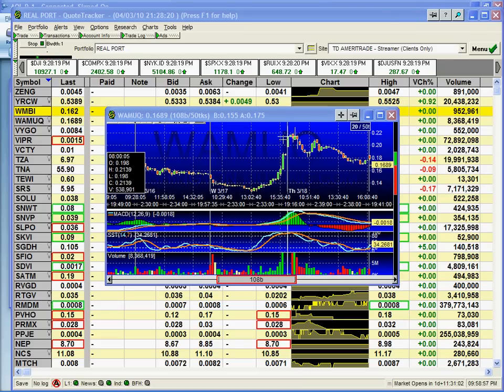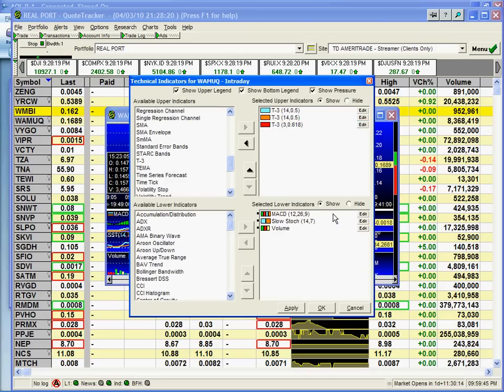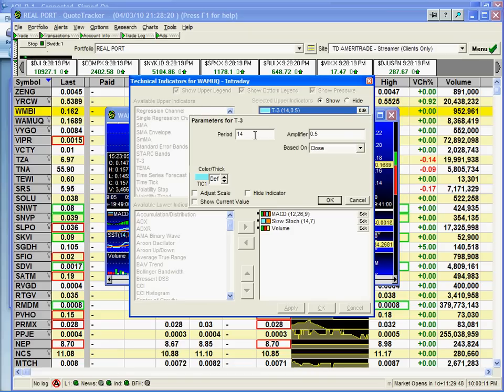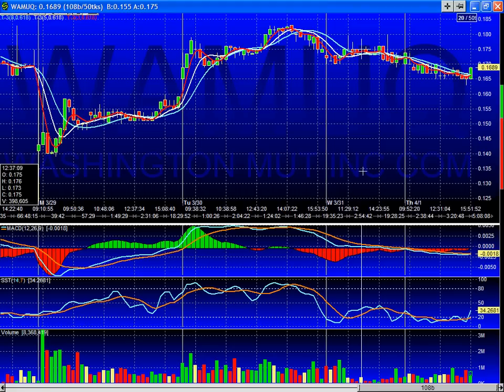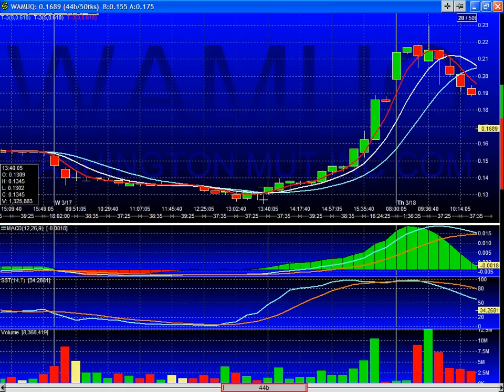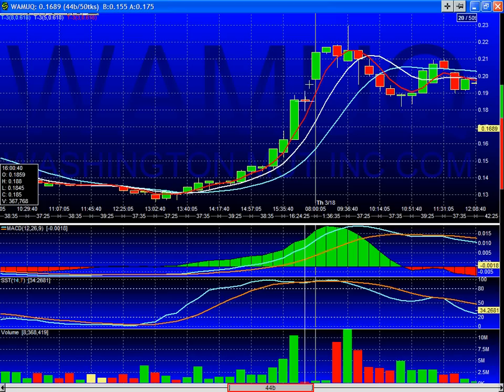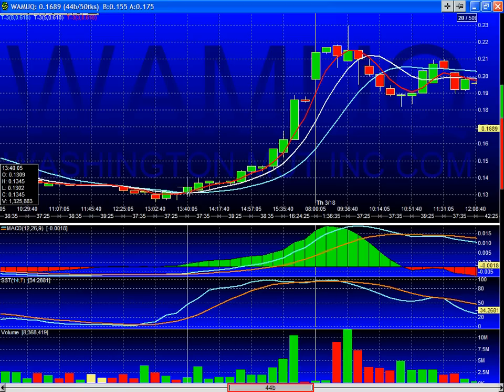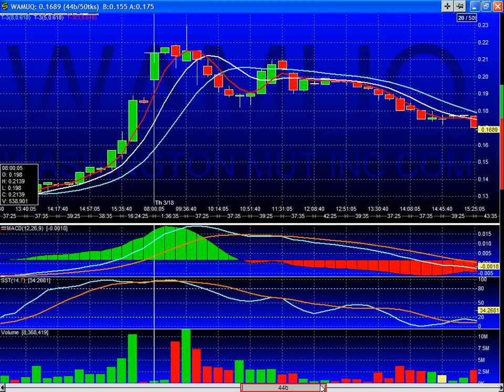T3 moving avg setup on Quotetracker